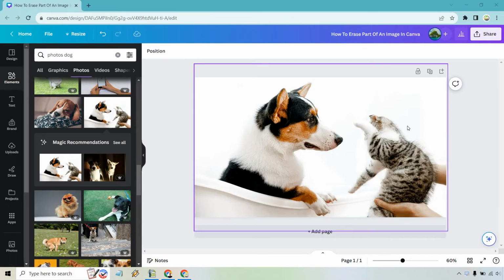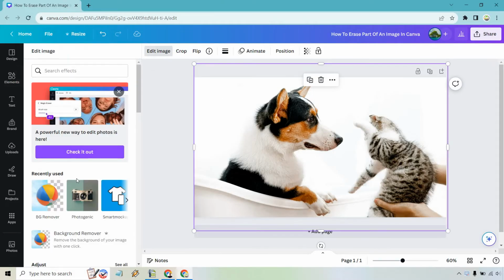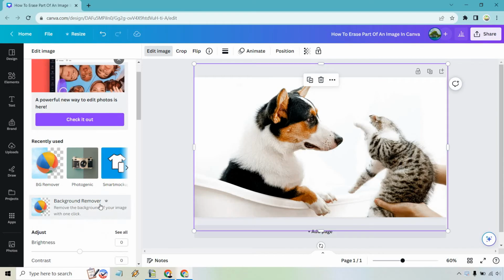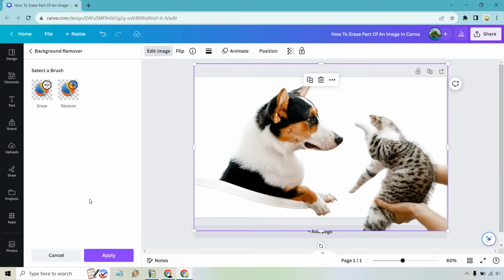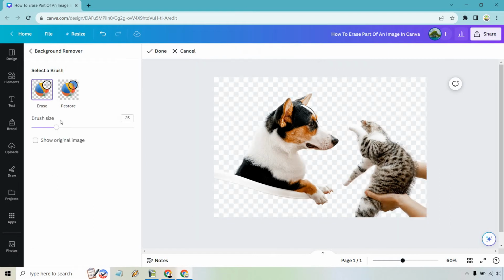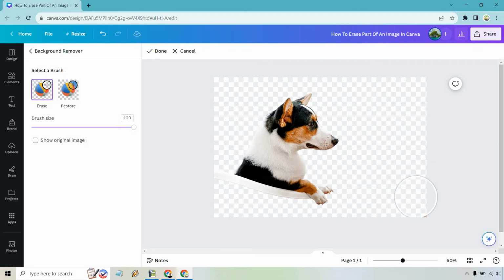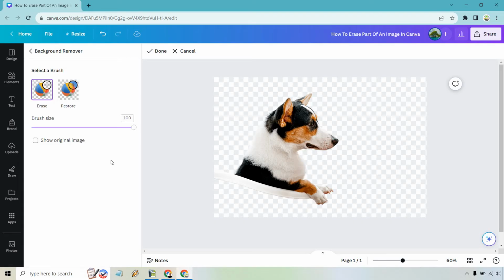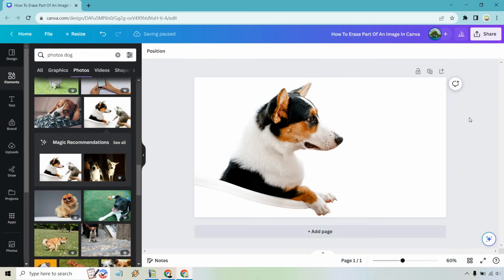How To Erase Part Of An Image In Canva (Fast Tutorial)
How To Erase Part Of An Image In Canva

In this tutorial I am going to show you how to erase part of an image in Canva.